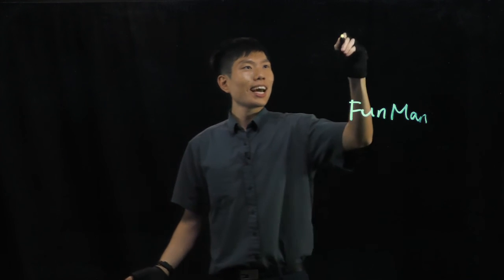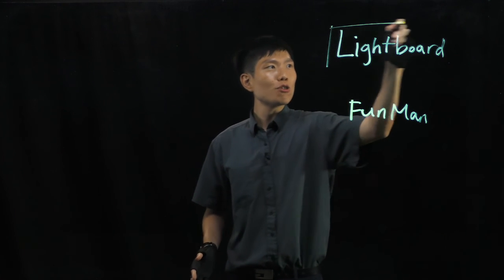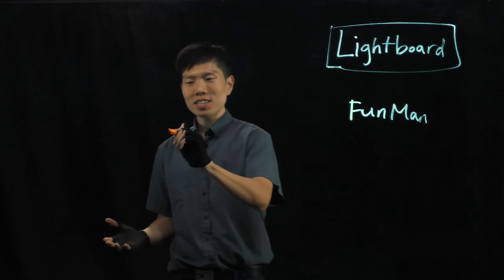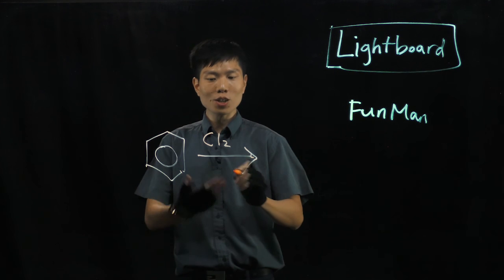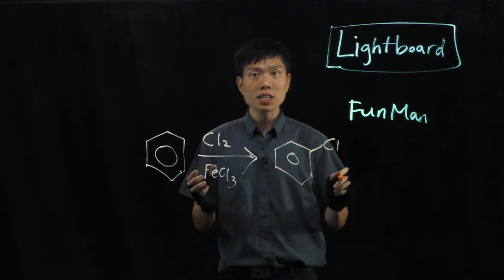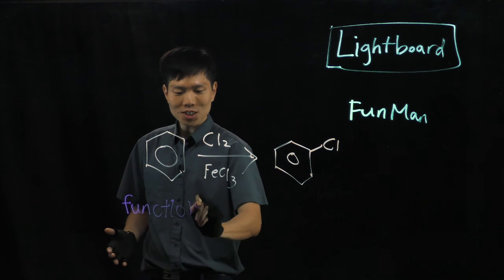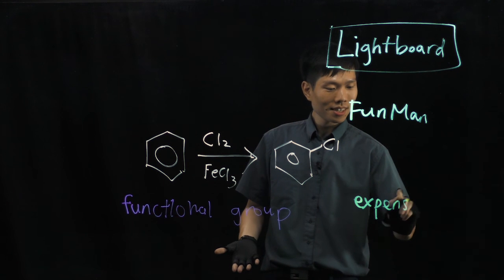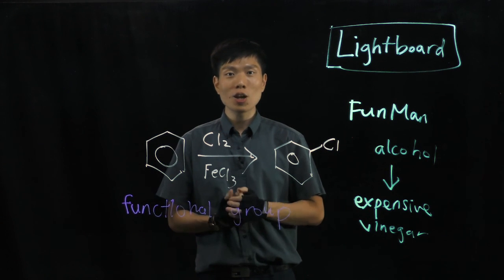Creating an affordable Lightboard / Learning Glass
Introducing the LightBoard Technology @

- Center of Instructional

🤗hope to see you again🤗! 🌟Wish you all the best in life.🌻! Click to access more great videos
당신은 가장 환영합니다! 진심으로 감사드리며 이 영상을 다른 사람들과 공유하시길 바랍니다. 축복받은 날 앞으로!

- Samuel Beckett